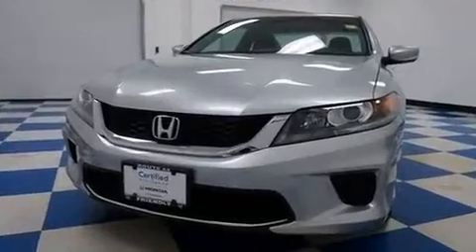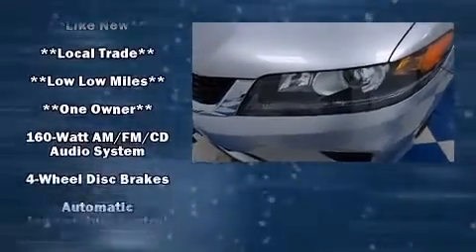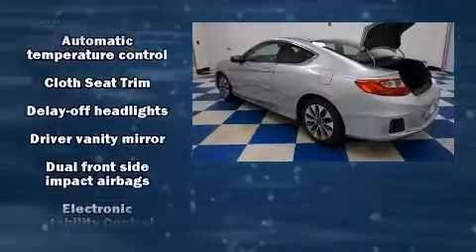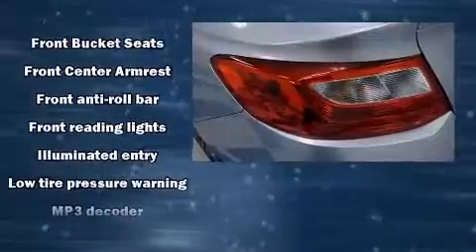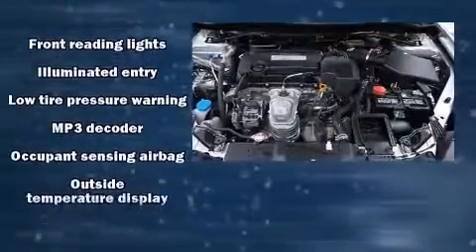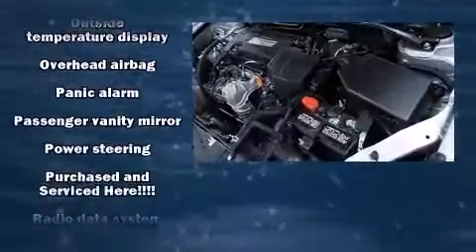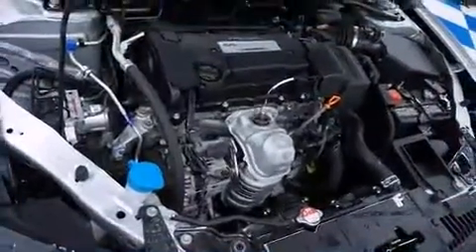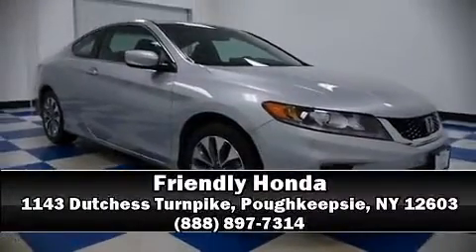2013 Honda Accord LX-S in Poughkeepsie, NY 12603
Friendly Honda

The 2013 Honda Accord. This 2 door, 5 passenger coupe just recently passed the 10,000 mile mark! Honda made sure to keep road-handling and sportiness at the top of it's priority list. It features a continuously variable transmission, front-wheel drive, and a 2.4 liter 4 cylinder engine. All of the premium features expected of a Honda are offered, including: speed sensitive wipers, a trip computer, fully automatic headlights, power door mirrors, cruise control, an overhead console, and remote keyless entry. Audio features include a CD player with MP3 capability, steering wheel mounted audio controls, and 6 speakers, providing excellent sound throughout the cabin. Honda ensures the safety and security of its passengers with equipment such as: head curtain airbags, front SIDE impact airbags, traction control, brake assist, a security system, and 4 wheel disc brakes with ABS. For added security, dynamic Stability Control supplements the drivetrain. This vehicle has achieved Certified Pre-Owned status, by passing Honda's comprehensive certification process, including an exhaustive 150-point inspection! We'd also be happy to help you arrange financing for your vehicle.